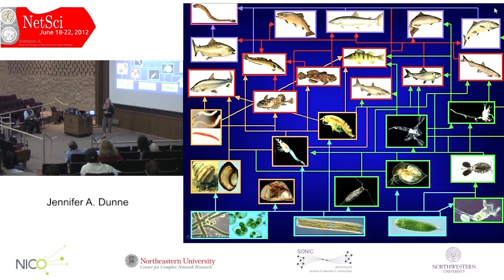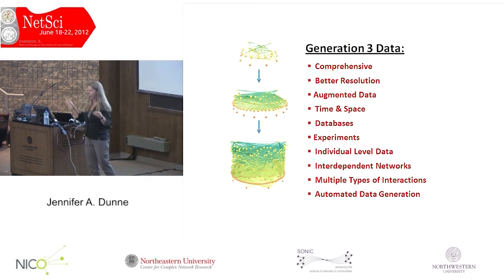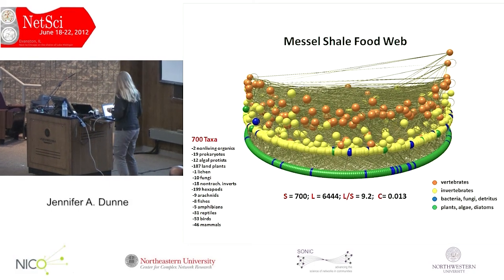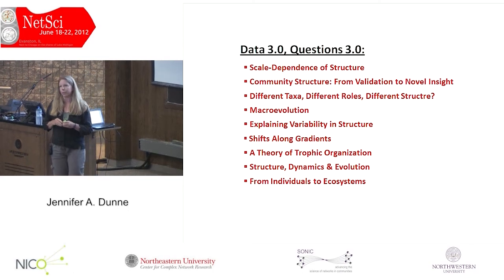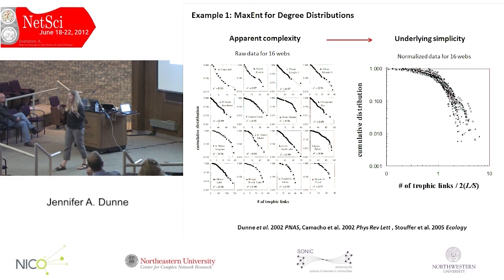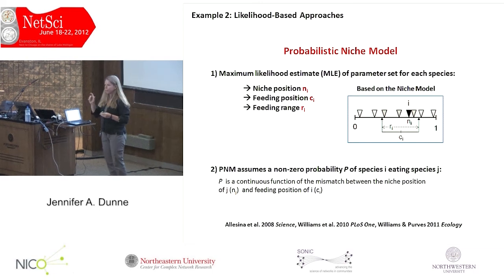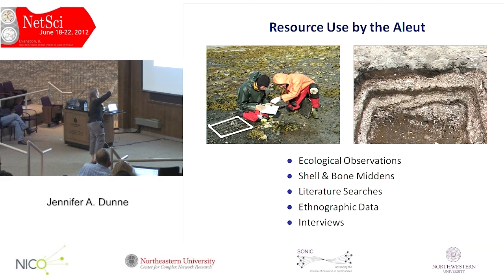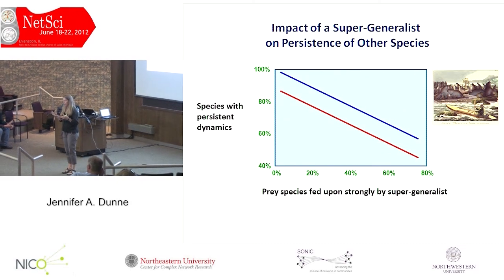062012pres3_Jennifer_Dunne